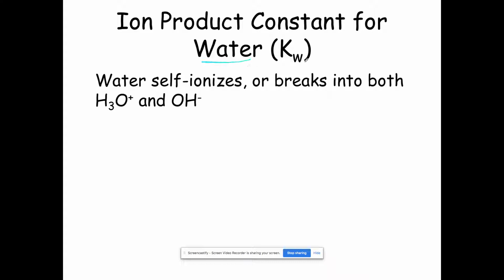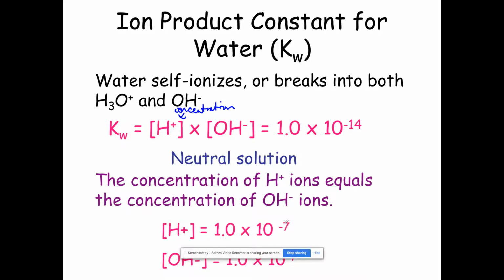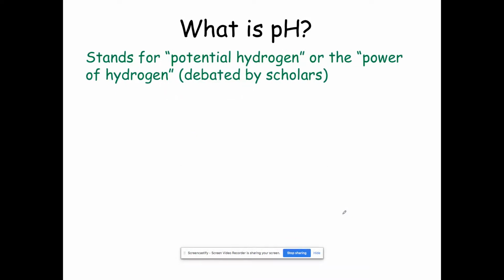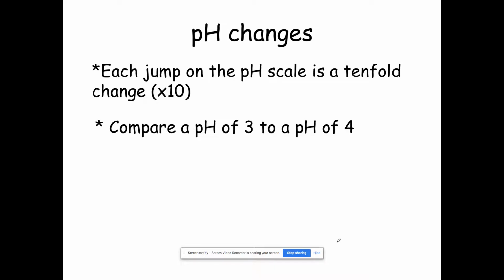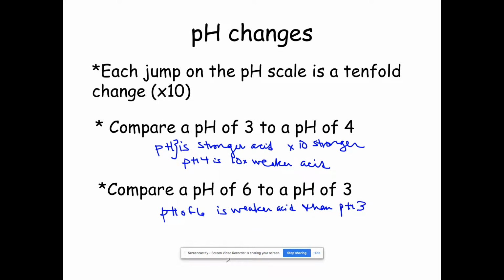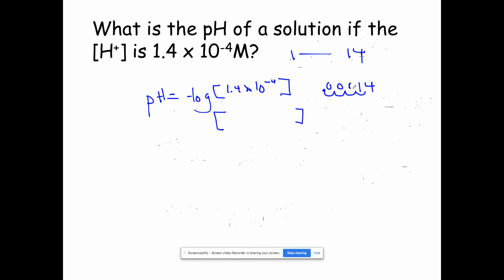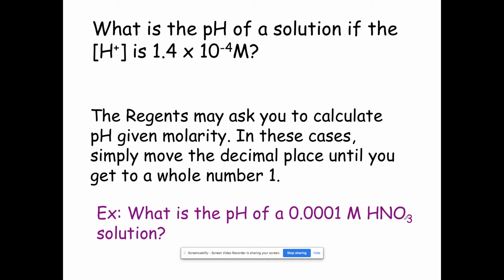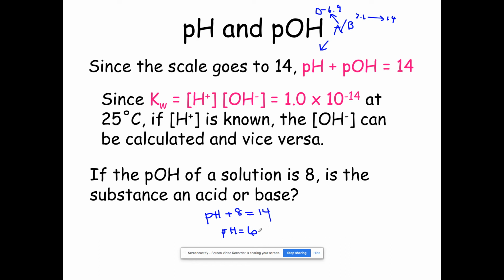Acid Base: pH, Kw, pOH